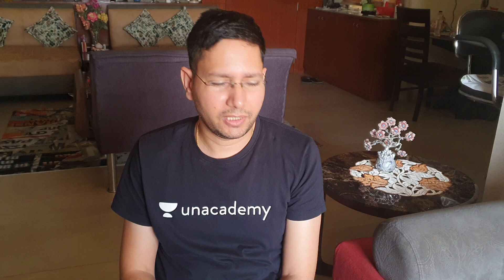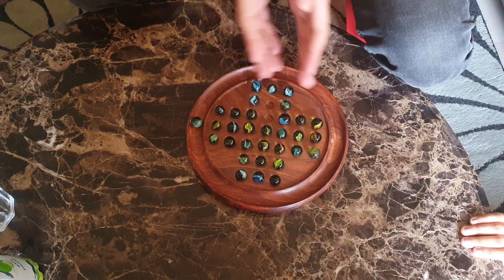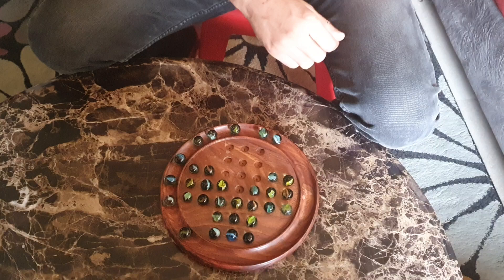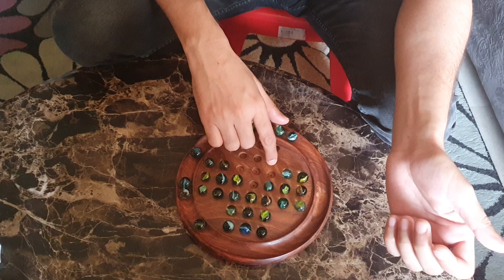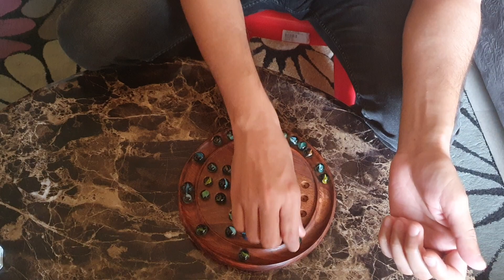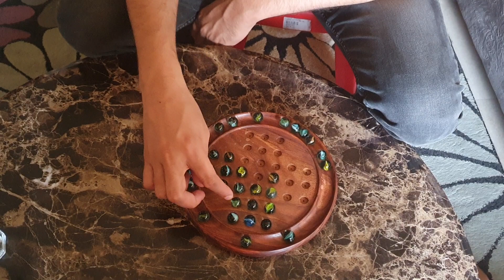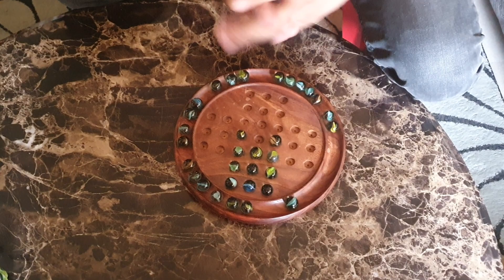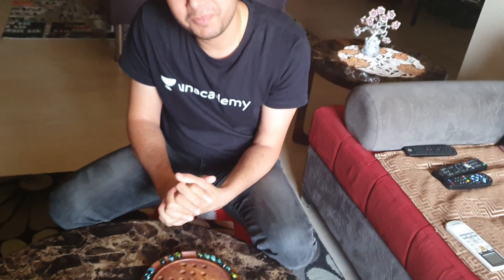Let's Crack Brainvita , Strategy 1 marble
How to play brainvita ,rules, and the strategy to have only one marble left in the end